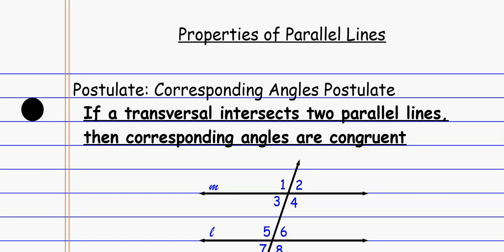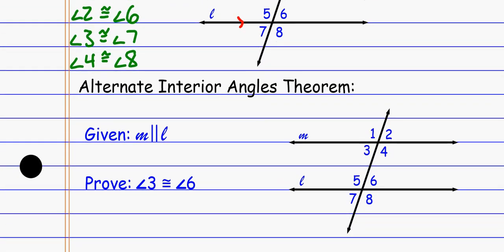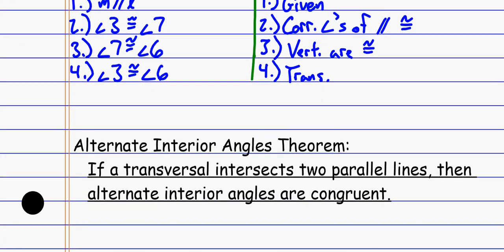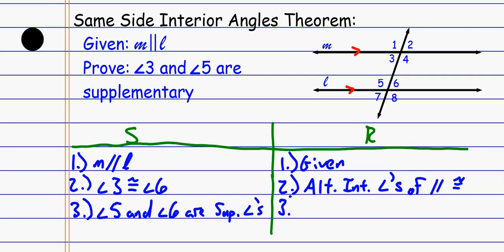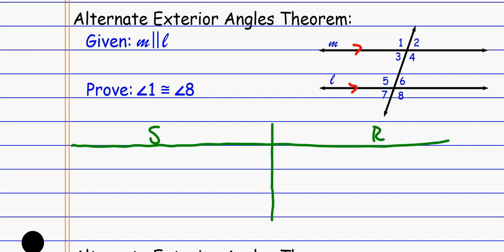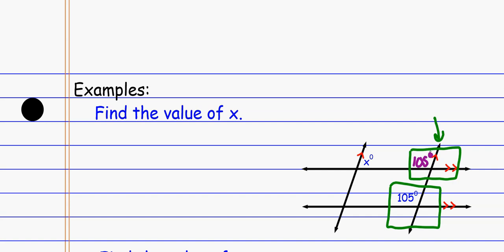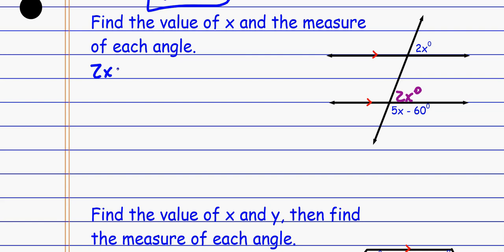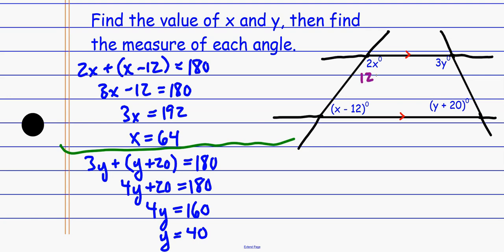Properties of Parallel Lines